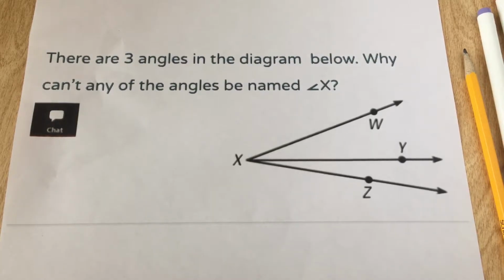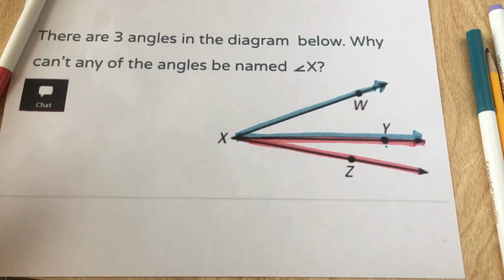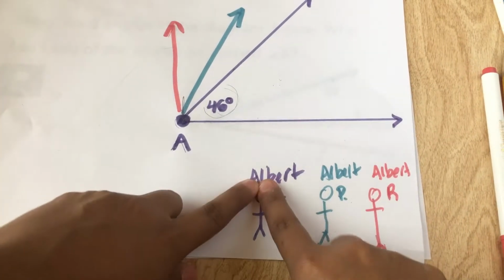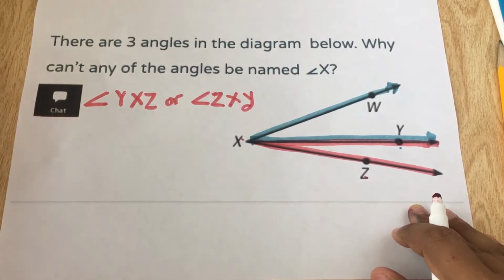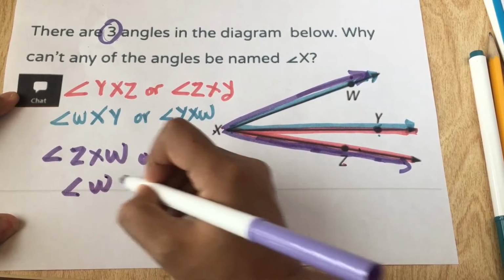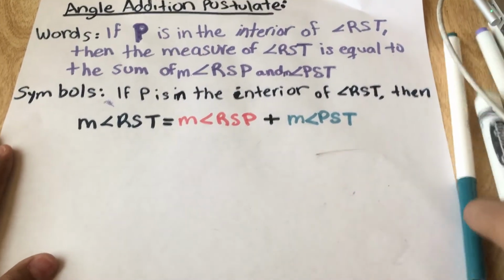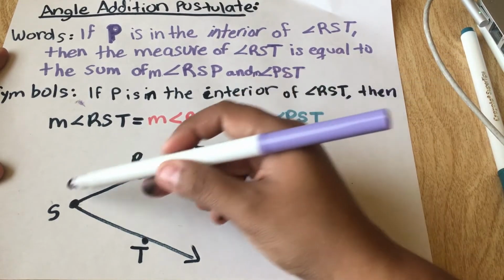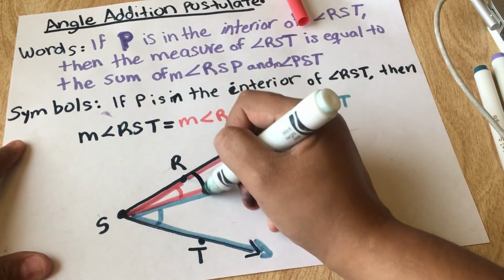What is the Angle Addition Postulate?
The video starts with an example of two angles that share a common side to review a common misconception on naming angles that share the same vertex. Then at minute 6:03 starts the section on the Angle Addition Postulate. (English only)

Footnote: My apologies for the fluctuating audio. I don't have any "fancy" or professional editing software. Thus, I am unable to even out the level of the audio.

CCSS.MATH.CONTENT.4.MD.C.7
Recognize angle measure as additive. When an angle is decomposed into non-overlapping parts, the angle measure of the whole is the sum of the angle measures of the parts. Solve addition and subtraction problems to find unknown angles on a diagram in real world and mathematical problems, e.g., by using an equation with a symbol for the unknown angle measure.